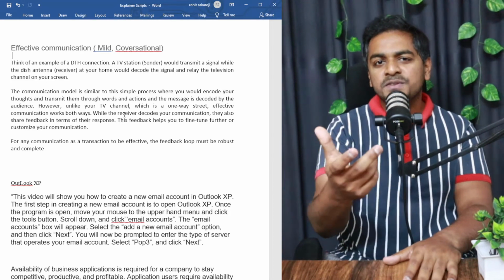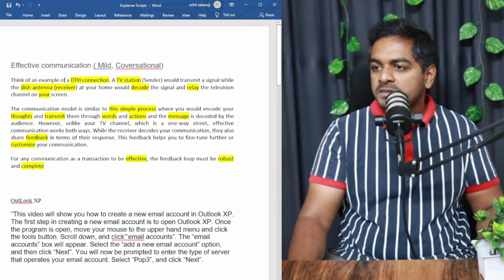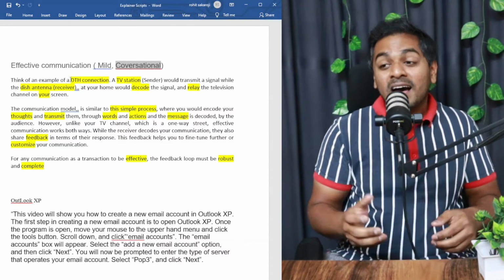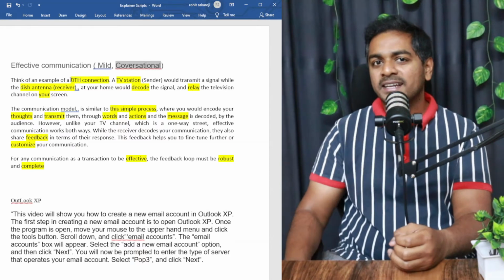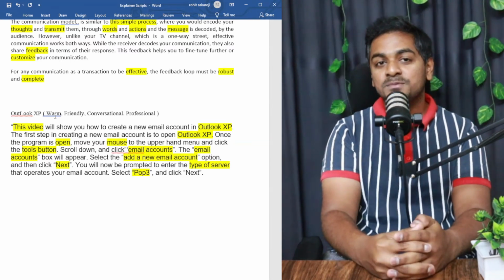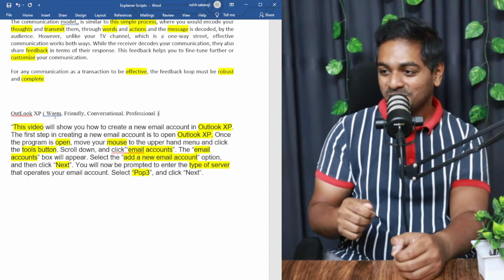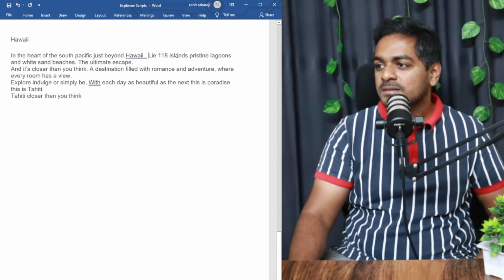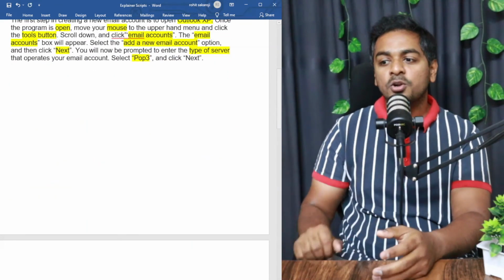Chap. 20 Lets practice Explainers script together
How to be a Voiceover artist
Tips to be a Voiceover artist
Voiceover course for beginners
How to become a voiceover artist
Learn about voiceovers
Skills required to become a voiceover artist
How to give voices to documentaries
How to modulate your voice
How to make money as a voiceover artist
Voice over artist
Is a good voice important to be a voiceover artist ?
What are the type of voiceovers?
Voiceover for E-learning  content
How to read a script
How to stress on syllables
How to read an E-learning script?
Explainer script practice